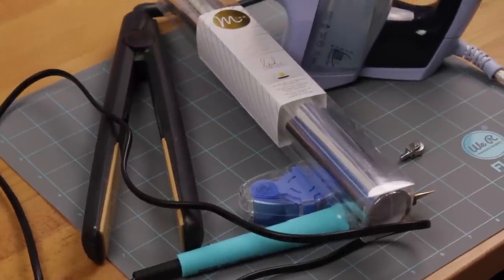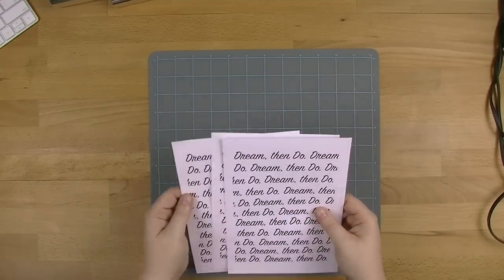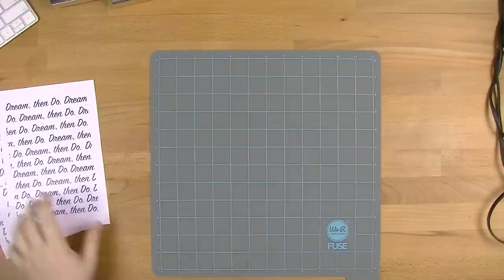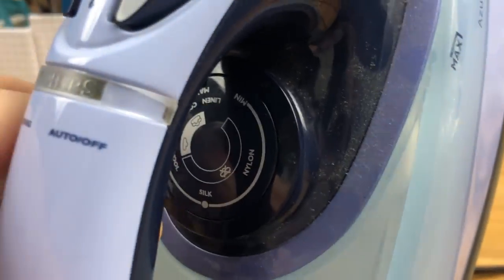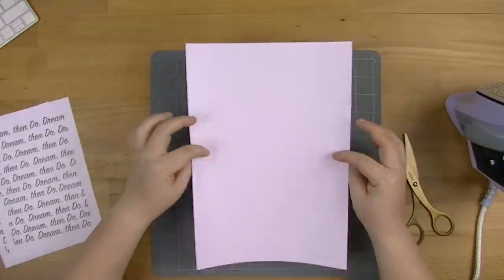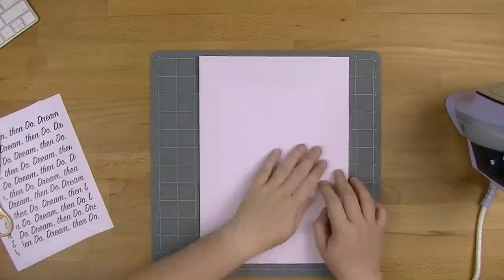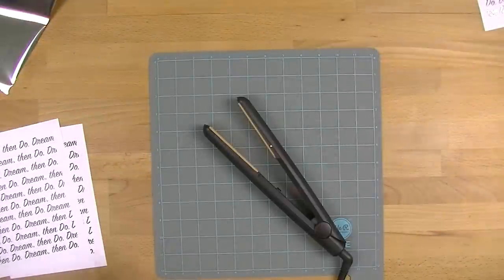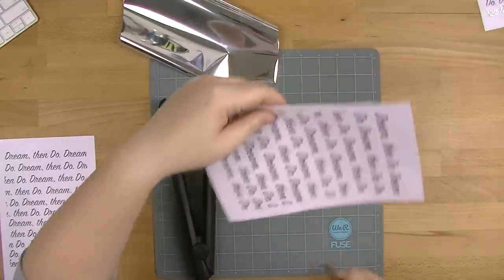Foiling with Household Items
This has been one of the most highly requested videos ever on my channel - and one I really enjoyed doing! I think I've found some really great ways to add foil to your projects without needing to purchase either a Minc machine or a laminator.

Inserts:
My inserts are from Aussie Planner Chick. You can find them here:

Items Used:
You do not need to use the same household items I used.. any iron, hair straightener or adhesive will work!